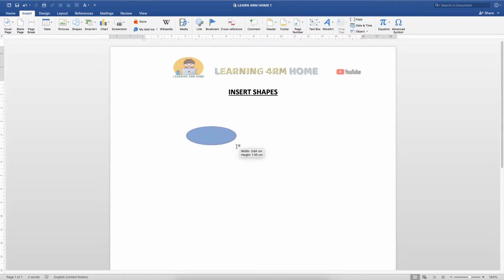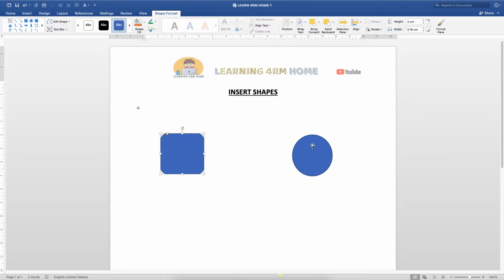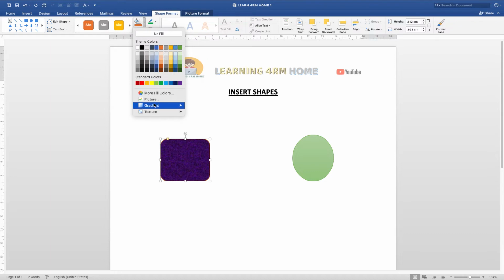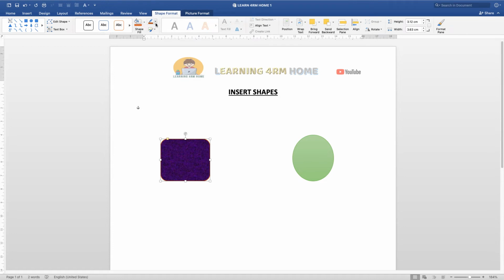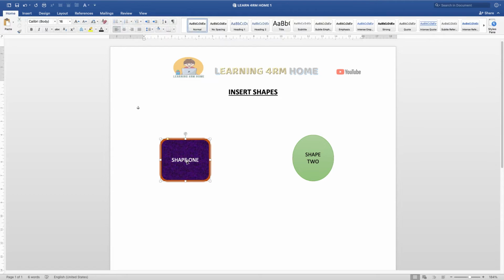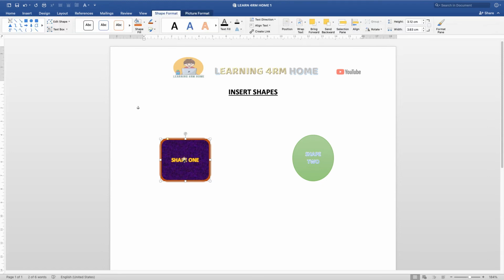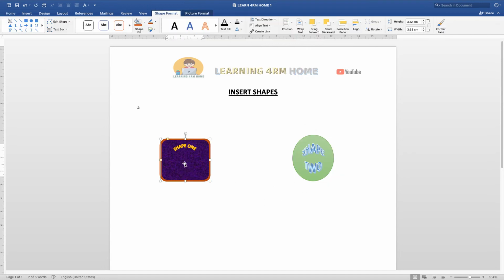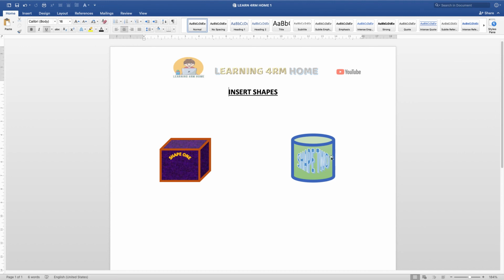MS WORD Tutorials for Beginners - 1 - How to insert shapes.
Apps Explorer Hub presents: MS WORD Tutorials for Beginners - 1 - How to insert shapes.

Other Channels
Netcode Hub: for web design